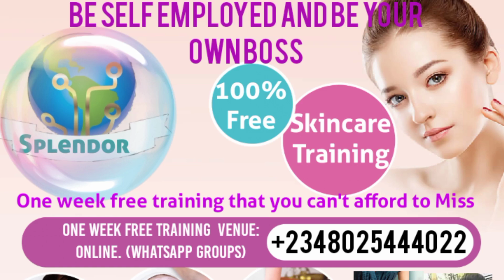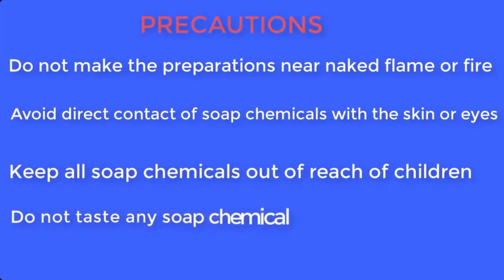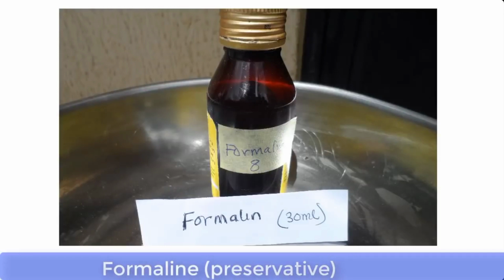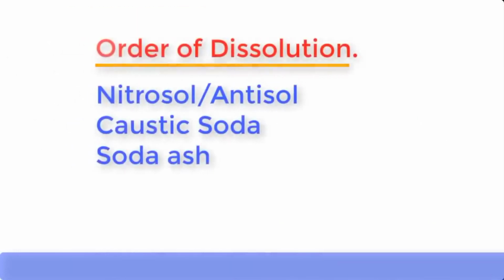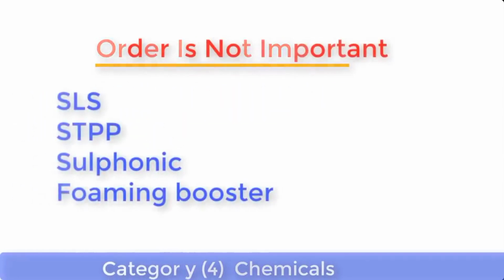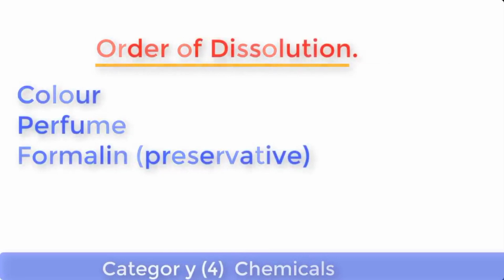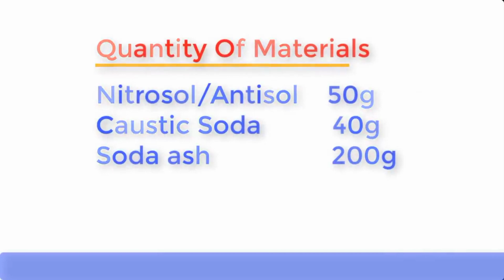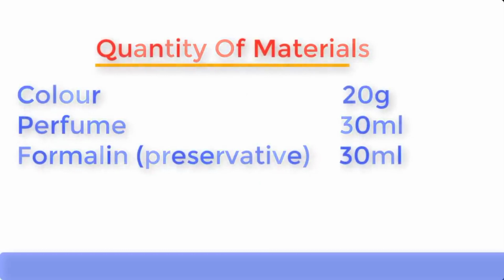Liquid Soap Production Prt1